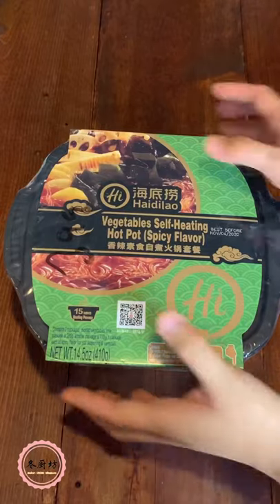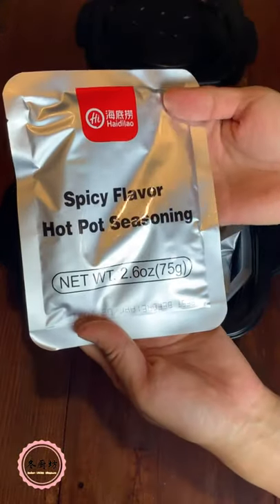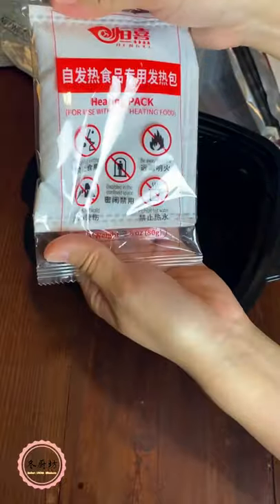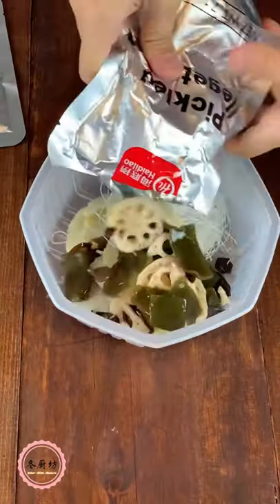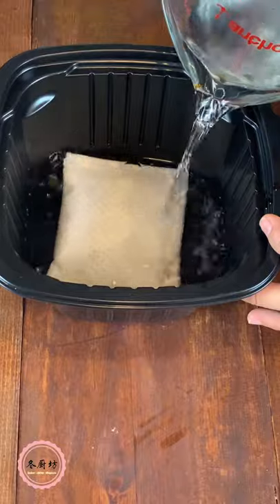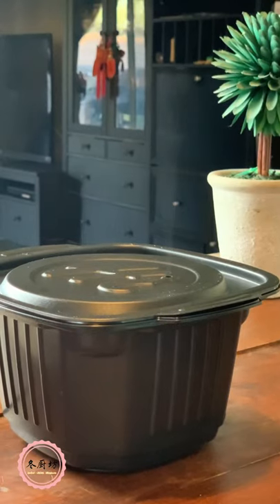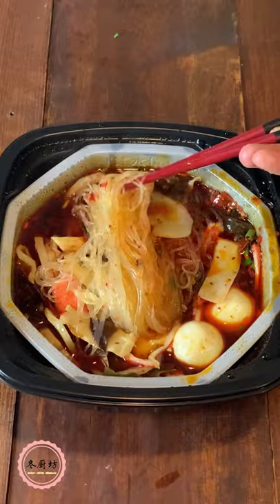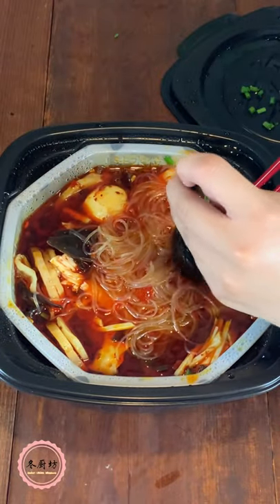Self-Heating Hot Pot🥘 – No Cooking, 🌶️ Ready in 15 minutes Hot Pot you can enjoy anywhere! 💯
Self-Heating Hot Pot🥘 – No Preparation, No Cooking, No Clean Up, 🌶️ Ready in 15 minutes Hot Pot you can enjoy anywhere! 💯